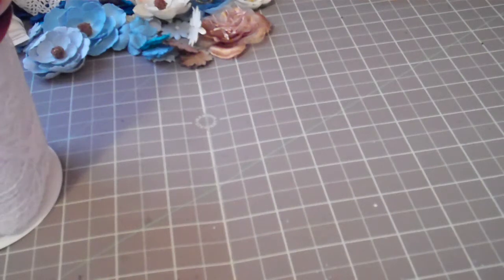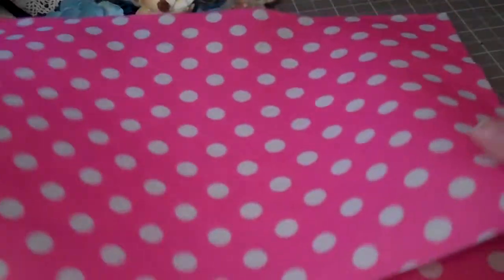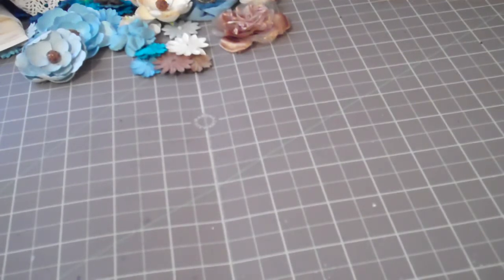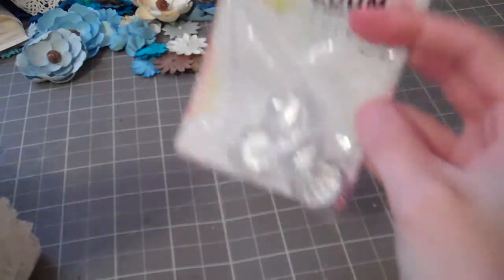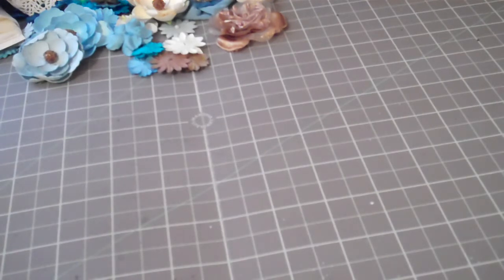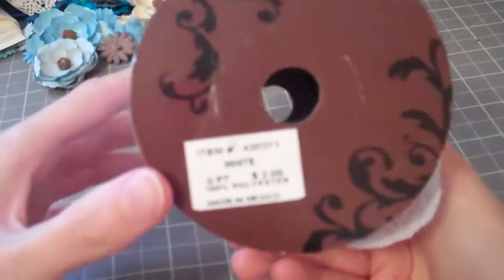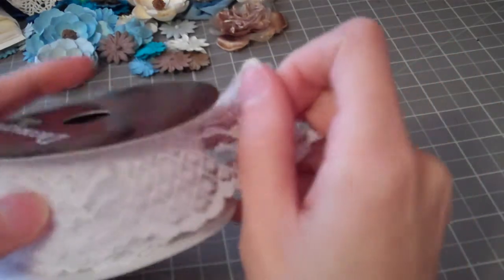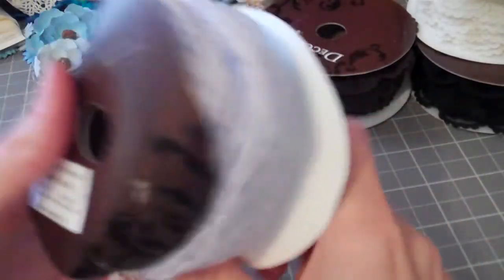Big trim haul from HL